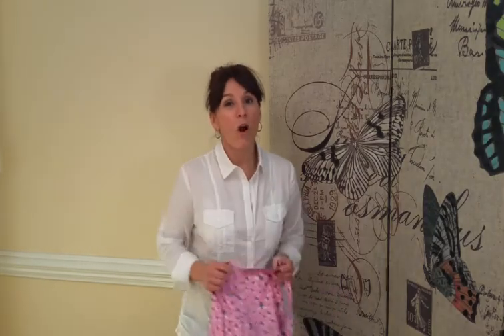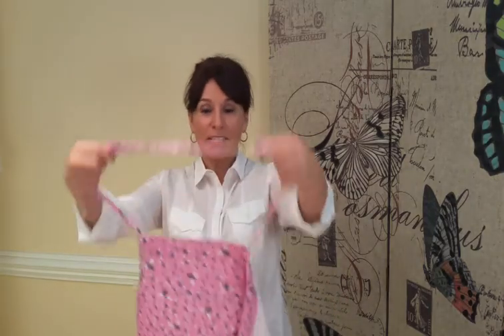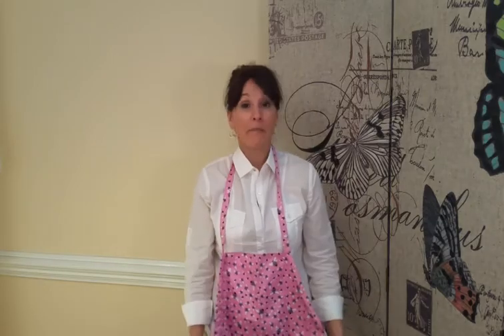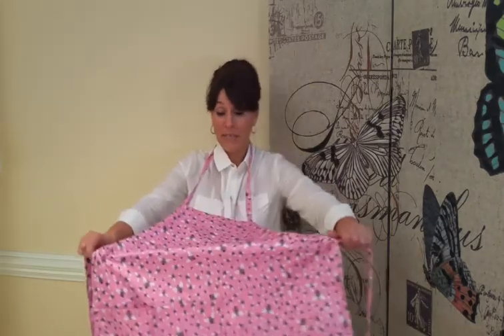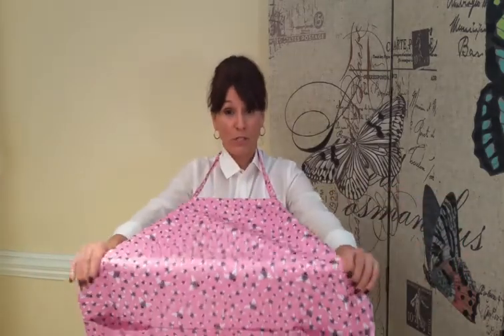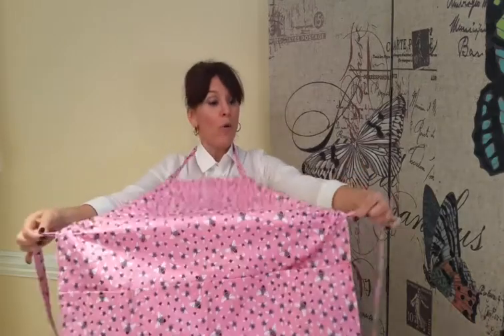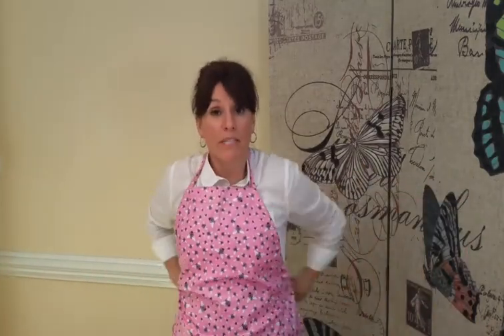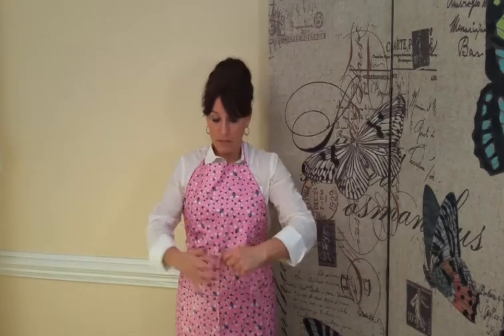Gardening & Arts and Crafts Apron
Win FREE products at WinWithScrappy.CLUB (...pssst! It's on Facebook!) GO to winWithScrappy.club NOW while supplies last! Shop ScrappyBagShop.com for more hipster apron designs and 100% recycled plastic shopping totes and trunk organizers.  Gardening, Arts & Crafts and More.  100% Cotton Polyurethane coated apron fits most sizes from XS to XXL.